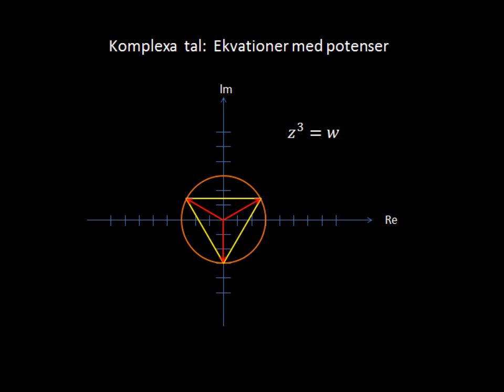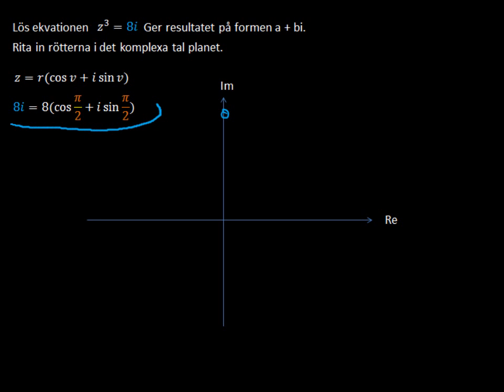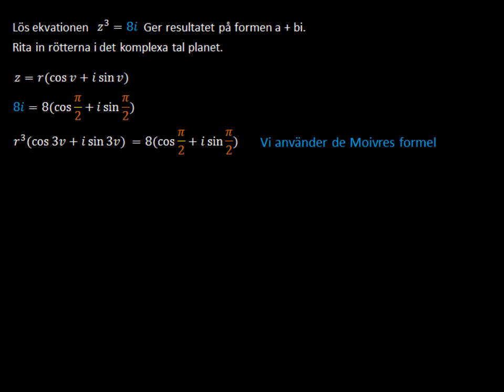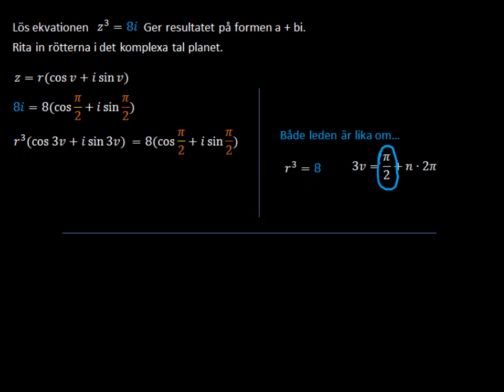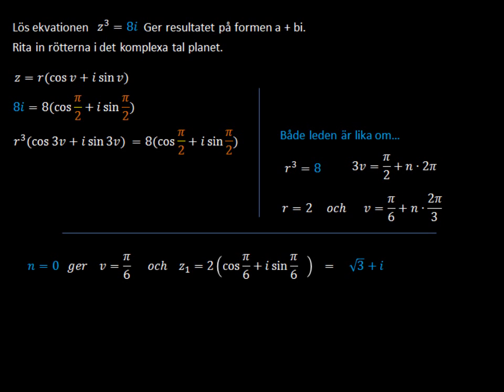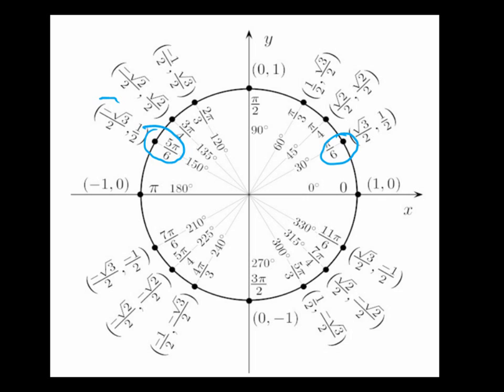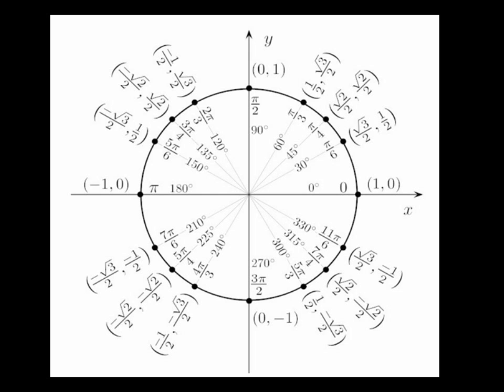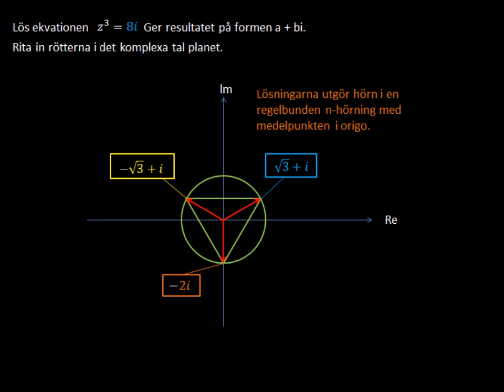Komplexa tal: Potenser med de Moivres formel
de Moivre's formula